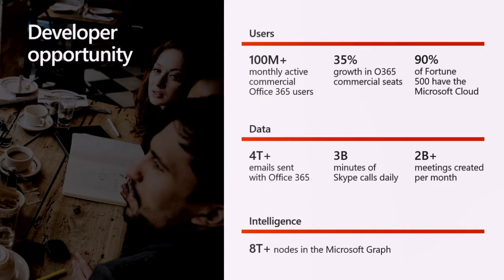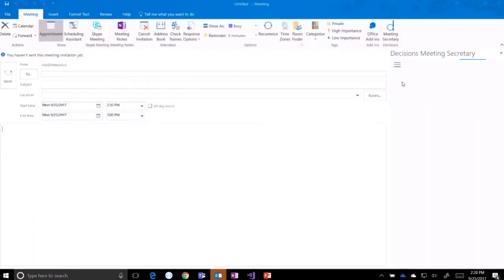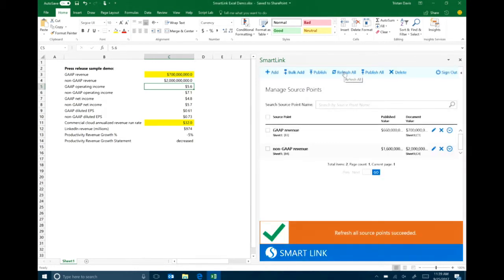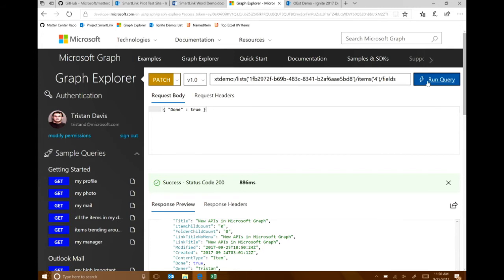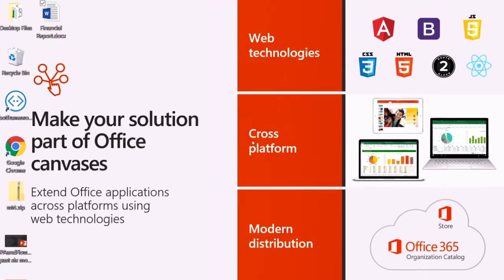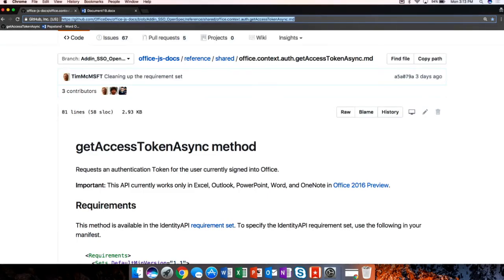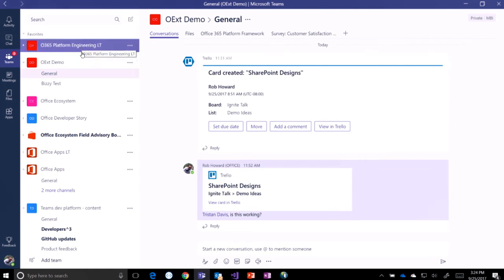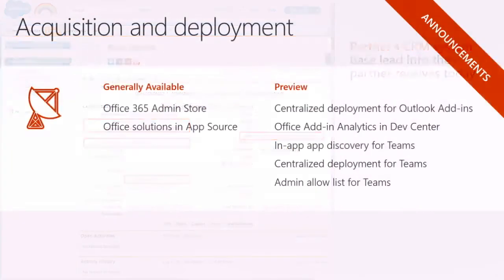Office 365 developer platform overview - BRK2249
Learn about the latest that Office 365 has to offer developers and power users, from Microsoft Teams extensibility and the Microsoft Graph to Office add-ins and Office UI Fabric. We cover the full range of solution-building tools, from Microsoft PowerApps and Microsoft Flow to Visual Studio and Visual Studio Code. Get a demo-packed overview of the platform, and a guide to Office sessions you should see through the rest of the conference.